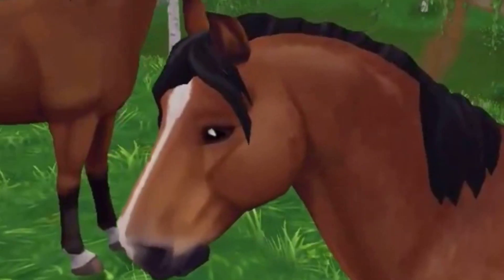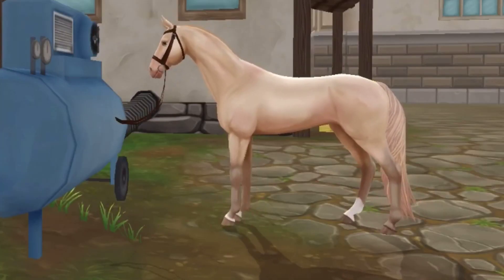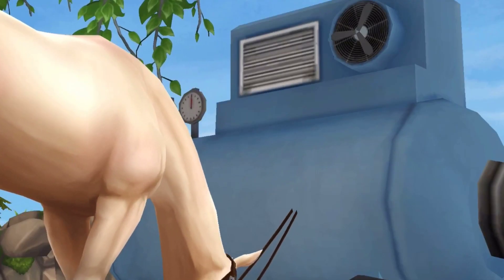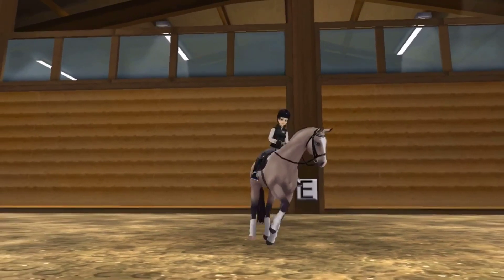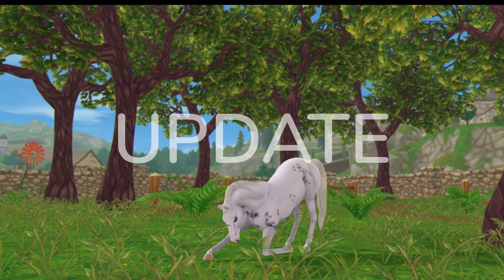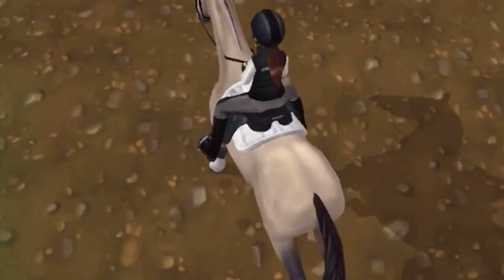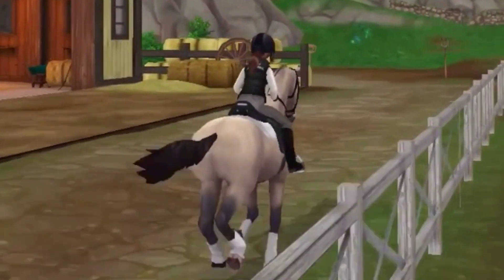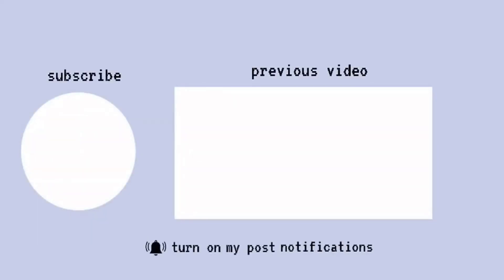Akhal-Teke || Horses of Jorvik Ep 1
🌴 MY OPEN DISCORD SERVER 🌴

 🌴 FAQ 🌴

✨ I edit with VideoShop!

✨ I’m on NA Night Star!

🌙 What is your sso user?
✨ Sasha Mysteryheart

 🌴 SOCIAL MEDIA  🌴

🌙 SSO: @sasha.mysteryheart
✨ SSO RRP: @tricky.sso

 🌴 CLUB INFO  🌴

🌙 What club are you in?
✨ I’m currently clubless